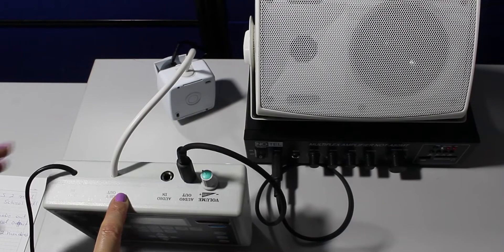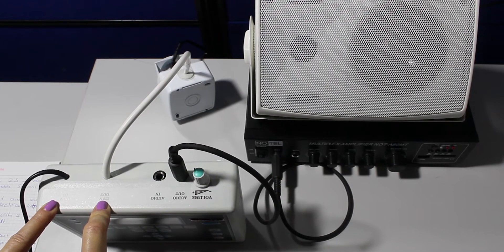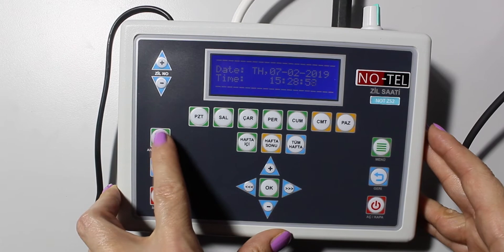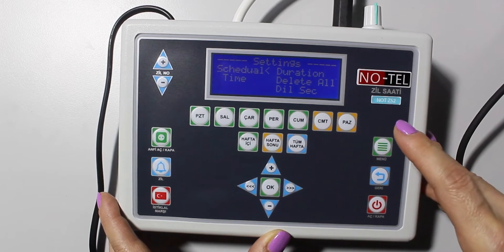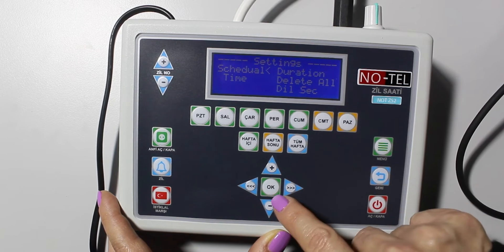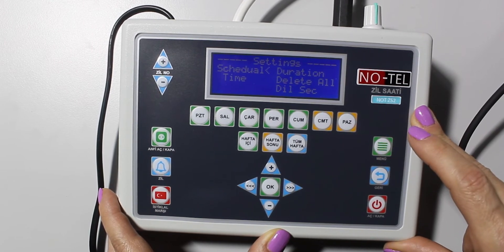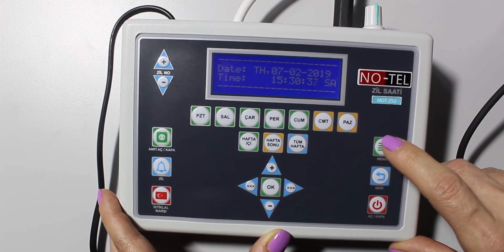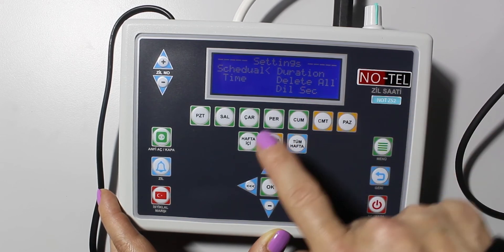Notel NOT ZS2 - Programmable School Bell Timer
TECHNICAL INFORMATION

Product Name: Programmable School/Factory Bell Timer
Input Voltage: AC 220V
Output Voltage: AC 220V
Frequency: 50Hz
Audio out: 6.35mm Mono Jack
Volume Control
4x20 LCD Screen
FEATURES

The device gives 220v output when the device is programmed.
When it energizes the amplifier or speaker connected to the output, it can play 4 fixed melodies loaded in it.
Output can be energized at any time with manual button.
Adjustable playing time.
180 ringing time can be set.
Different ringers can be selected for each days of the week.
LCD display (4x20).
Membrane keypad.

BOX CONTENTS

1x Programmable School Bell Timer
1x NOT ZS2 User Guide

BOX SIZE

MEAS 21 x 23.5 x 5.5 cm
N.W 590 gr
G.W 710 gr
QTY 1 pcs

SHIPPING

Ambarli Port
PTT
EMS
DHL
UPS
TNT